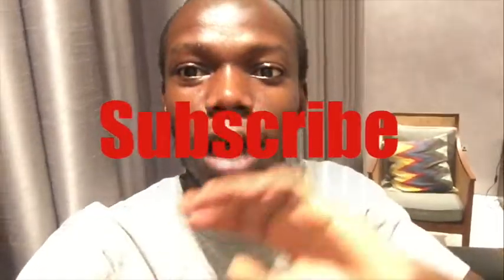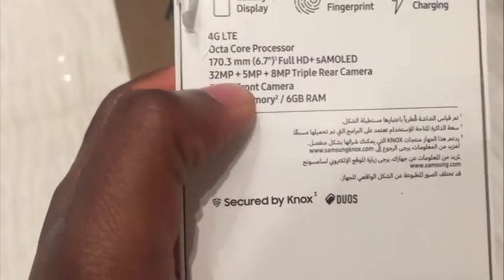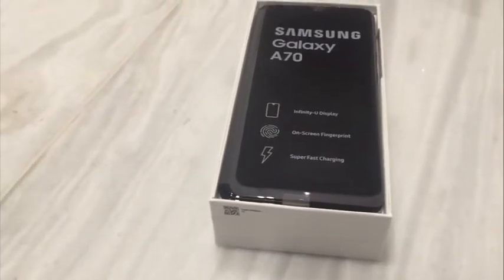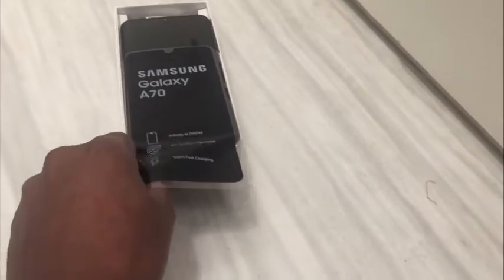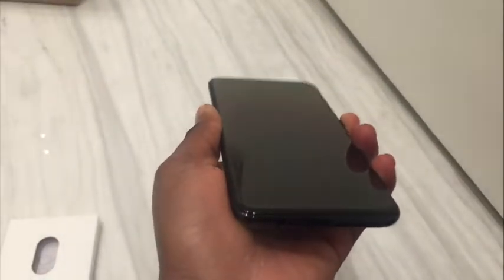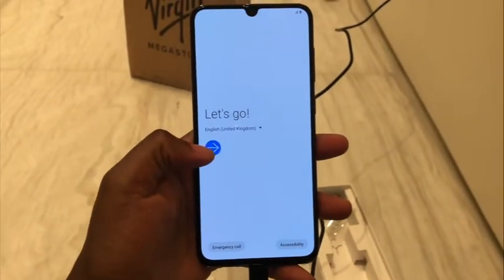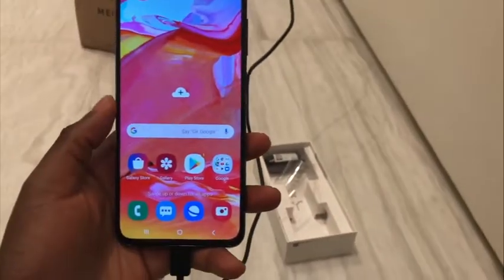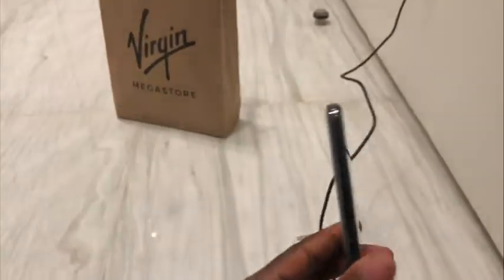Unboxing A Samsung Galaxy A70!!!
The Samsung Galaxy A70 raises the bar within the new A series - a completely reimagined lineup to lead a full-scale war in the midrange kingdom. And the rule of the Chinese makers is very much threatened, having already seen what the A40 and A50 are capable of.

The Galaxy A series are not what they used to be, thank whoever is in charge. Now they are not only affordable AMOLED-bearers, they are also jam-packed with trendy features and come priced very competitively. In fact, it's been quite a while since we could recommend a Galaxy amidst midrangers, but now we can easily name a few.

The Galaxy A70 builds on the very balanced tri-eyed mid-ranger Galaxy A50 by enlarging its AMOLED screen and employing a higher-end chipset with a better processor. Then the camera setup on the back might be keeping its logic (wide/ultra-wide/depth) but the main snapper is now a 32MP one and it can capture 4K videos.

NETWORK Technology
GSM / HSPA / LTE
LAUNCH Announced 2019, March
Build Front glass, plastic body
PLATFORM OS Android 9.0 (Pie); One UI
MEMORY Card slot microSD, up to 1 TB (dedicated slot)
MAIN CAMERA Triple 32 MP, f/1.7, PDAF
8 MP, f/2.2, 12mm (ultrawide)
5 MP, f/2.2, depth sensor
Features LED flash, panorama, HDR
Video 2160p@30fps, 1080p@30/240fps
SELFIE CAMERA Single 32 MP, f/2.0, 0.8µm
Features HDR
Video 1080p@30fps
SOUND Loudspeaker Yes
3.5mm jack Yes
GPS Yes, with A-GPS, GLONASS, GALILEO, BDS
NFC Yes (market dependent)
FEATURES Sensors Fingerprint (under display, optical), accelerometer, gyro, proximity, compass
  ANT+
BATTERY   Non-removable Li-Po 4500 mAh battery
Charging Fast battery charging 25W
MISC Colors Coral, Blue, Black, White
Models SM-A705F, SM-A705FN, SM-A705GM, SM-A705MN, SM-A7050, SM-A705W, SM-A705YN
SAR EU 0.35 W/kg (head)     1.48 W/kg (body)
Price $ 336.49 / £ 257.83 / € 329.98 / ₹ 18,999
Display Contrast ratio: Infinite (nominal)